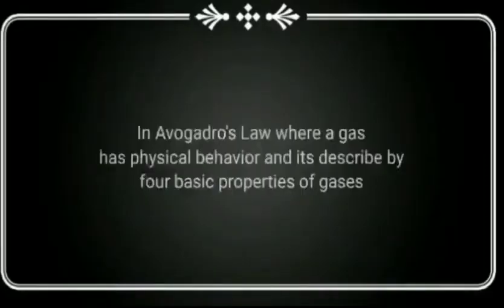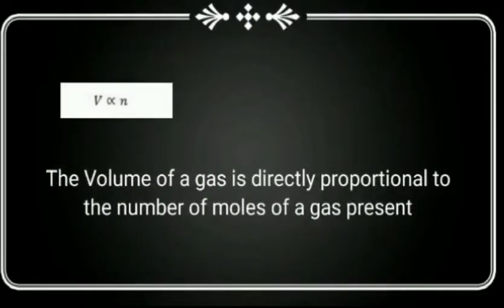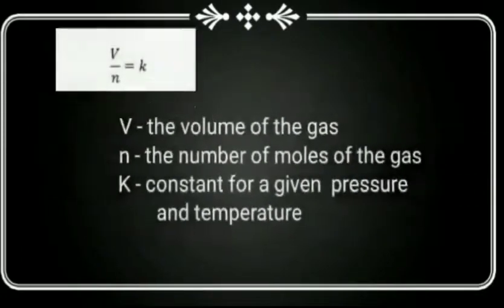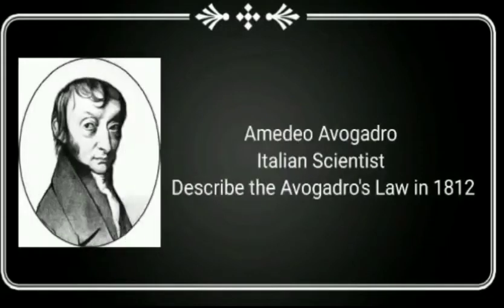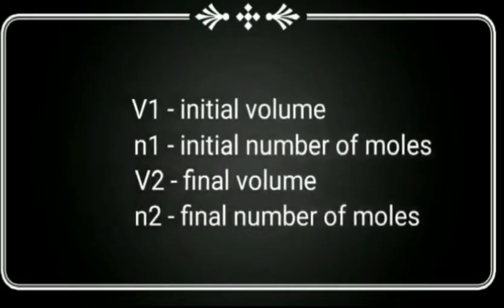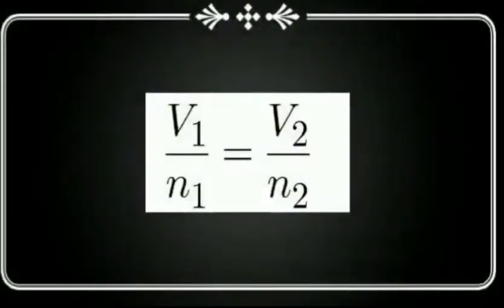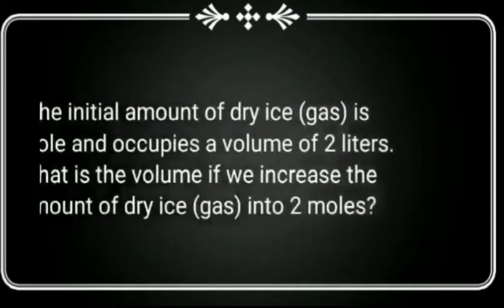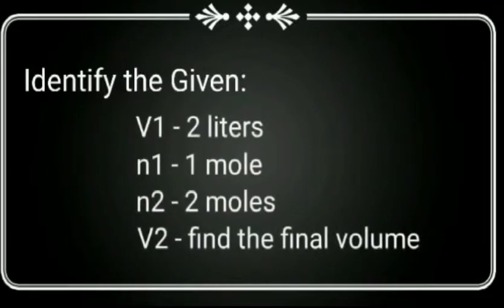𝐀𝐩𝐩𝐥𝐢𝐜𝐚𝐭𝐢𝐨𝐧𝐬 𝐚𝐧𝐝 𝐑𝐞𝐩𝐫𝐞𝐬𝐞𝐧𝐭𝐚𝐭𝐢𝐨𝐧𝐬 𝐨𝐟 𝐀𝐯𝐨𝐠𝐚𝐝𝐫𝐨'𝐬 𝐋𝐚𝐰